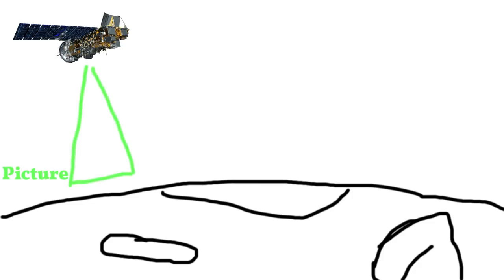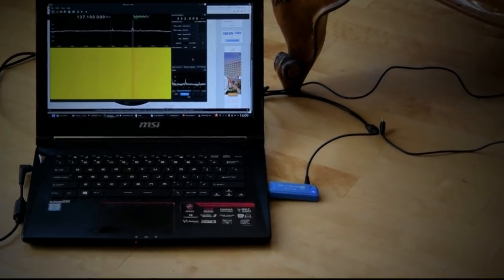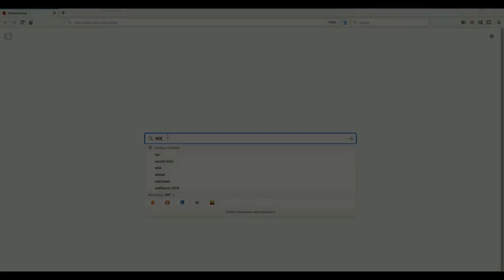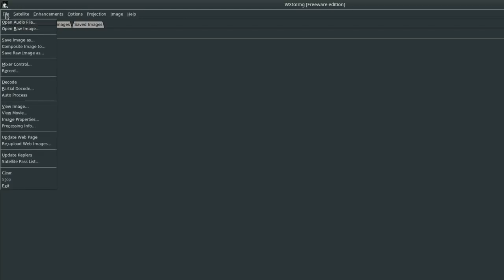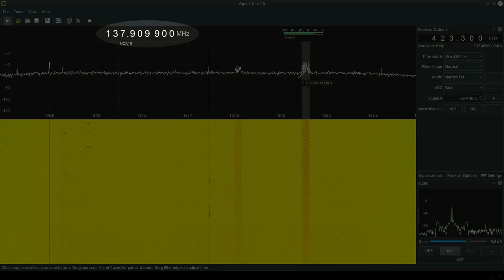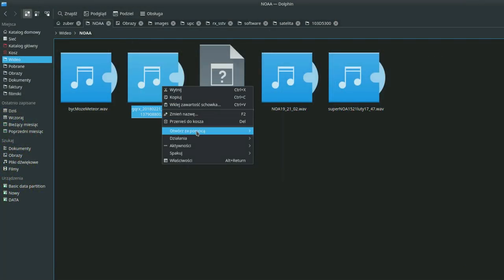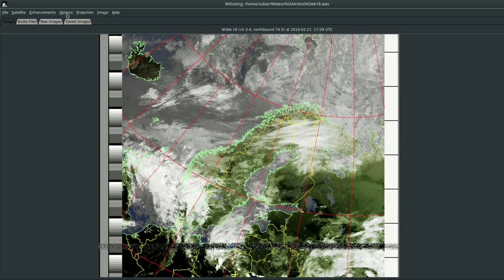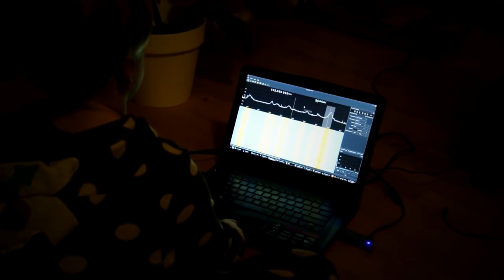Hacking the TV tuner and making DIY antena to recieve weather images from satellites (NOAA)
I want to show You very cool project-how to recieve the real photos of the earth only by using a SDR device (dvbt tuner with rtl2832u chipser) and home made simple antena.
The photos could be recieved from NOAA or Meteor Satellites.

The whole thing could be made using Windows, Linux or MacOS. There is available software for all that operating systems.

Whole project is very cheap (only 10 USD for the tuner) and easy. It takes no more than one hour to built an antena and cofigure all needed software.

For Windows users:
- put the SDR device in USB (You could install the typical drivers)
- download the WXTOIMG
- download SDR Sharp

for Linux
- complete tutorial on how to install the SDR device
- download WXTOIMG
- download GQRX